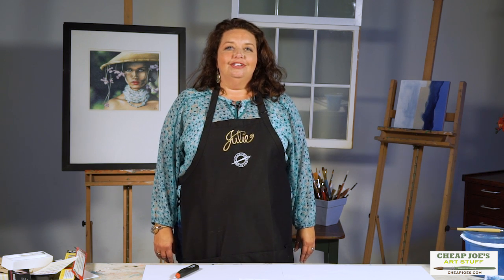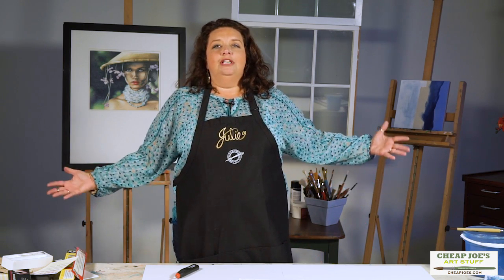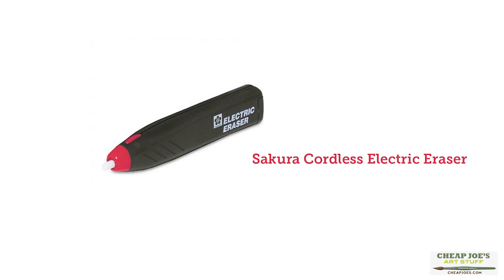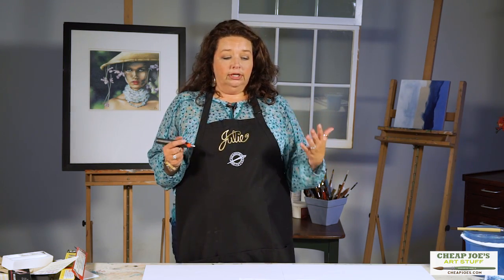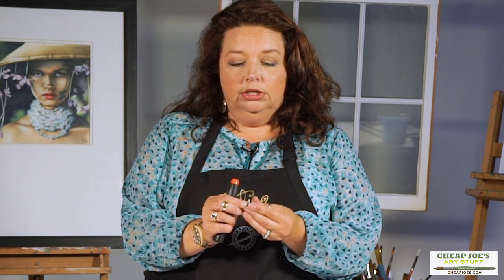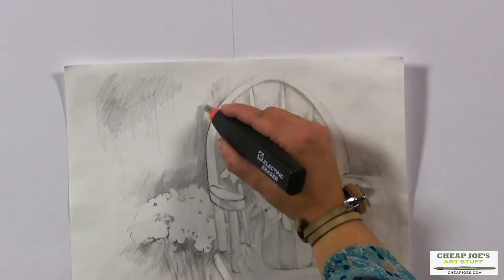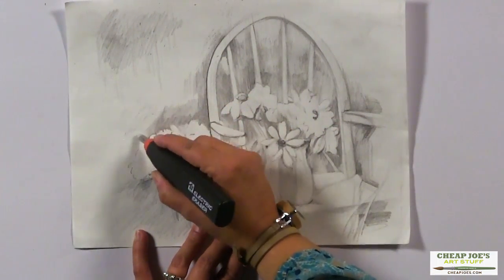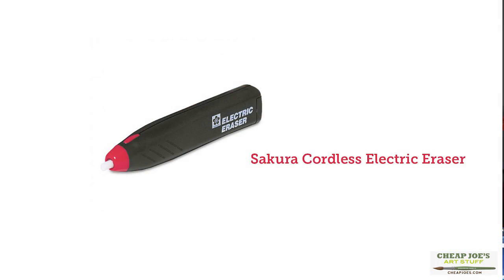Cheap Joe's 2 Minute Art Tip - Sakura Cordless Electric Eraser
Another free 2 minute art tip with 2 Minute Julie. In this episode Julie talks about and demos the Sakura Cordless Electric Eraser.